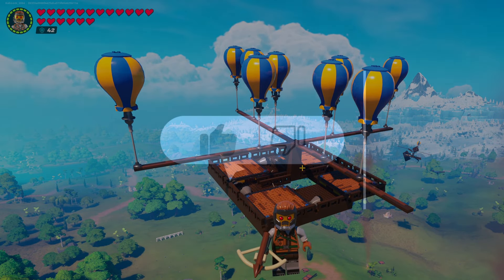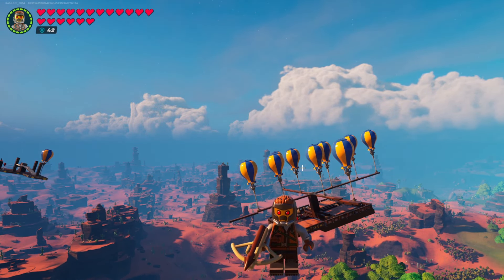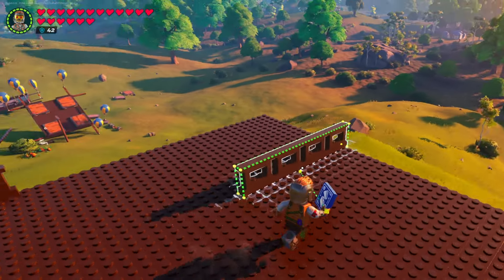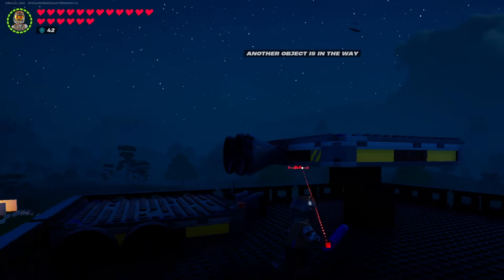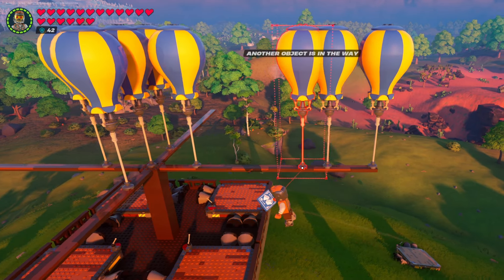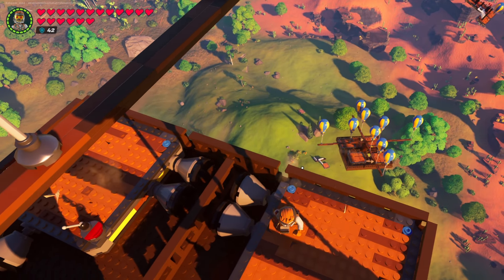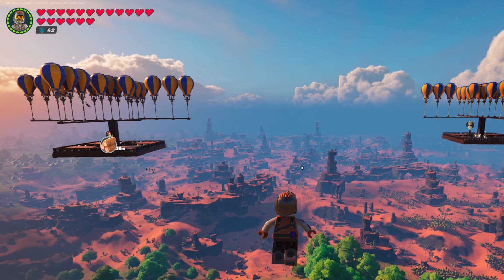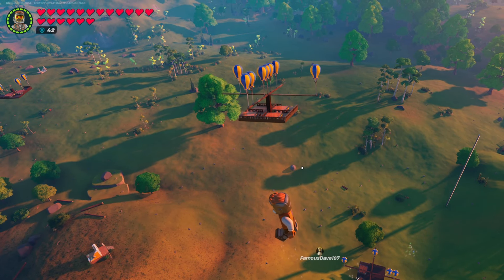"Air Bus Battles" How to Build and Play in Lego Fortnite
Looking for a fun game to play with friends? Well, check out this mini-game you can play in SandBox mode. The First Ship to hit the ground loses. I spent a day designing the ship in this video, I will show you how to build it and play the game! legofortnite @Haskyns @tdizzle01